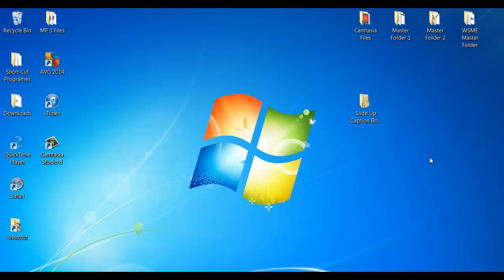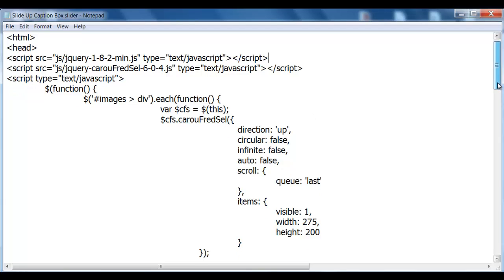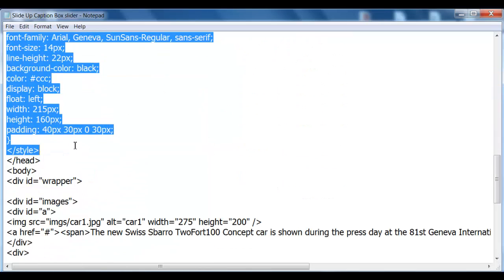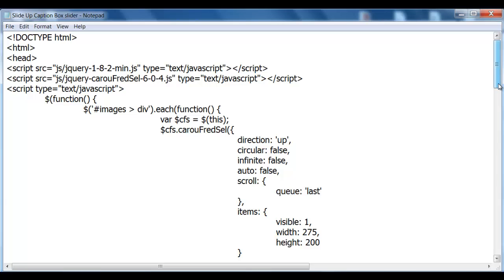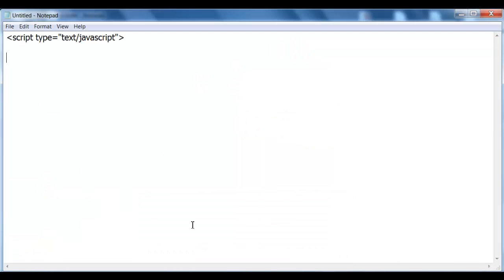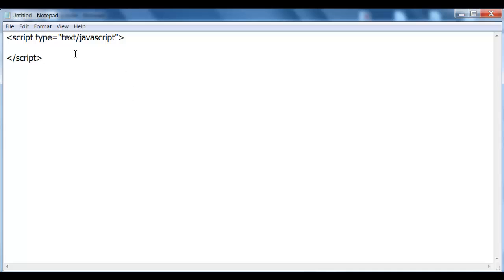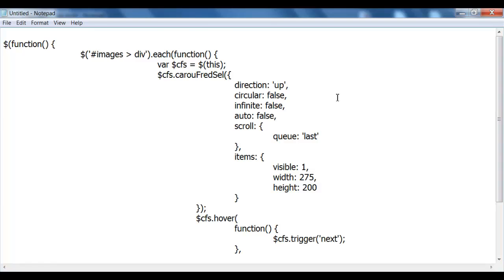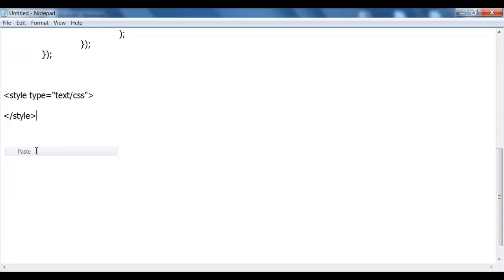What Internal CSS And Javascript Links Do in HTML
In this video we show how to create internal CSS and Javascript within a HTML file and how your can adjust your code within minutes and upload it into WebStarts